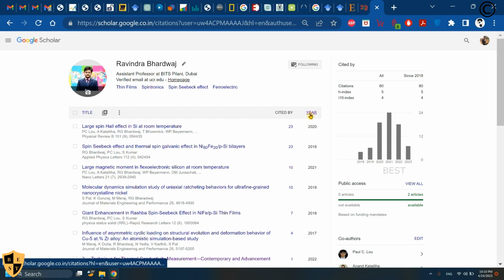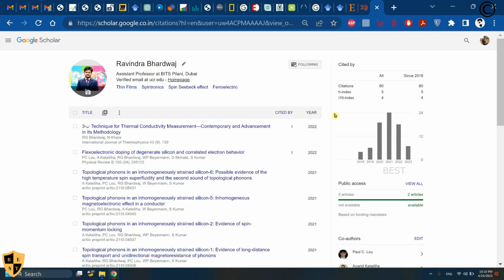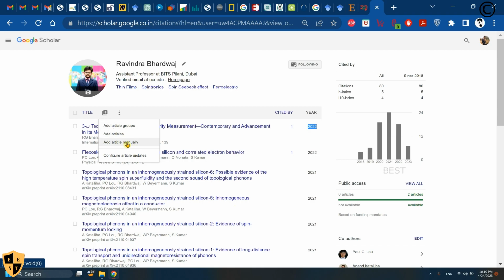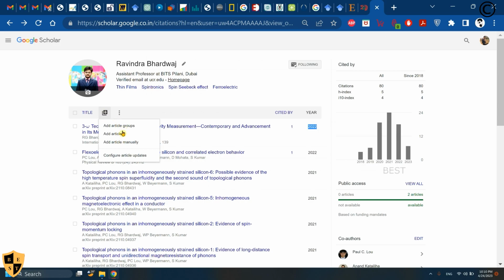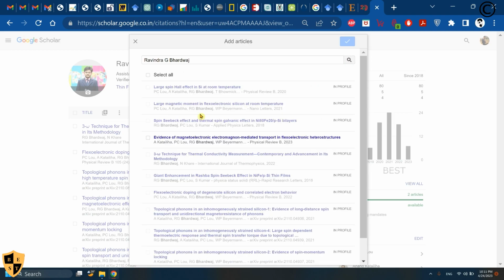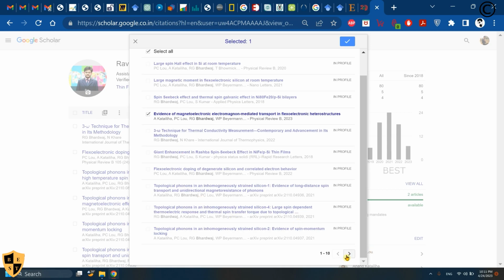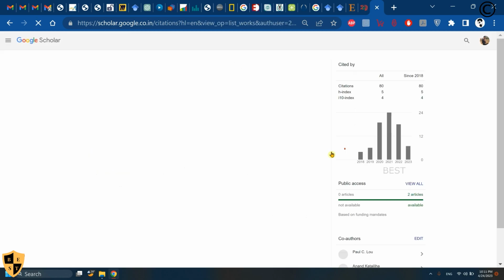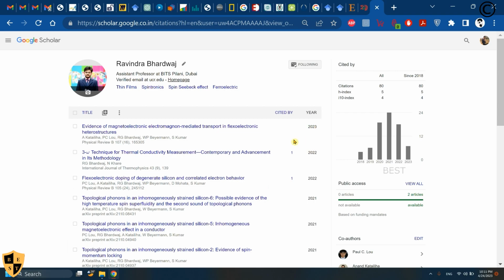How to Add Articles in Your Google Scholar Profile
Learn how to add articles in your Google Scholar profile. Enjoy!